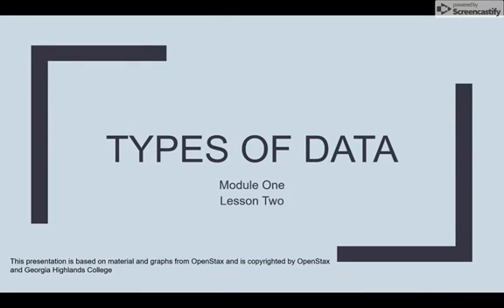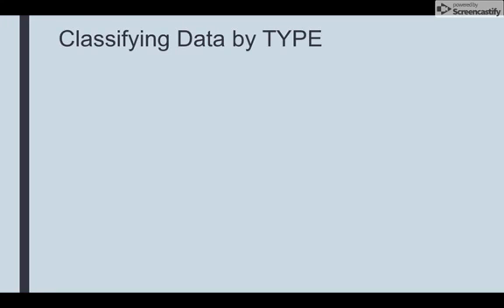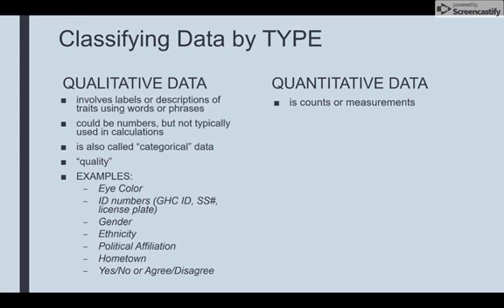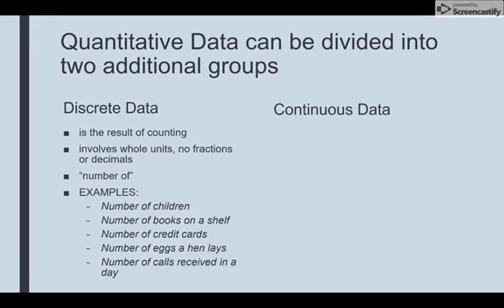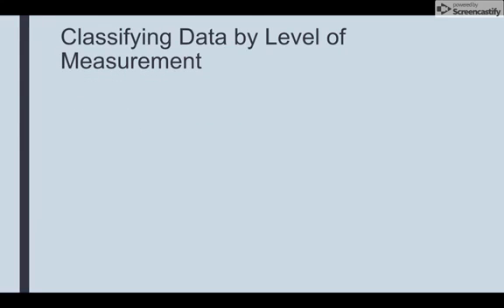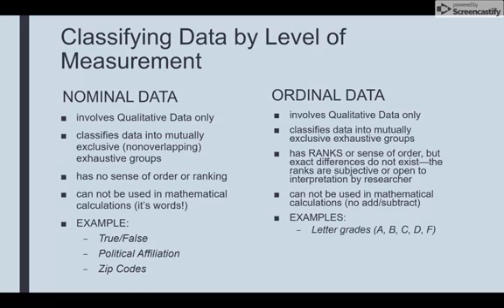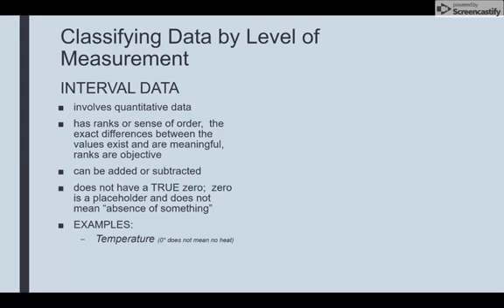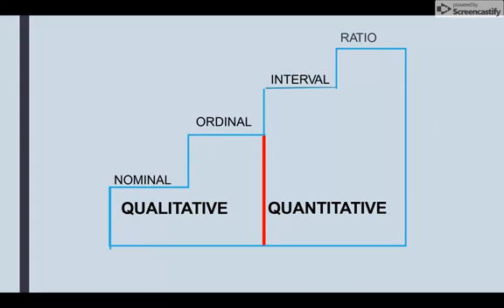Module One Lesson Two - Data Classifications